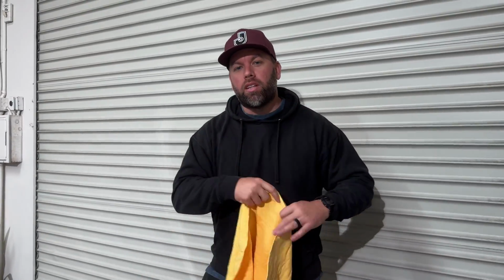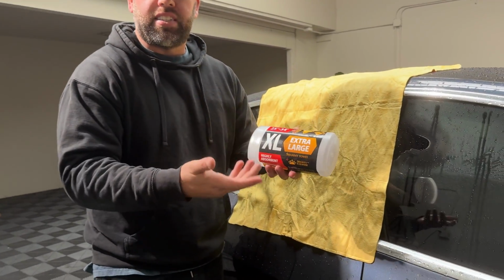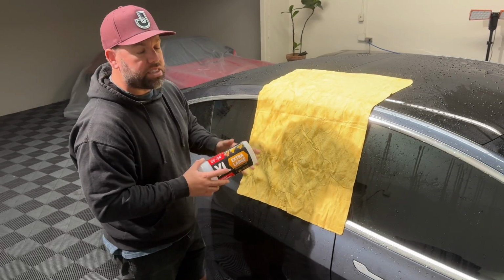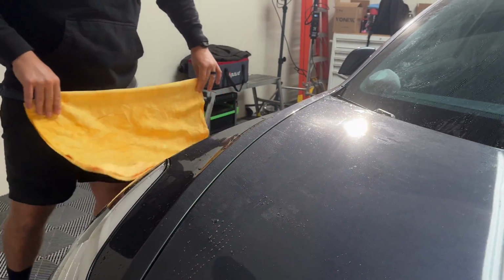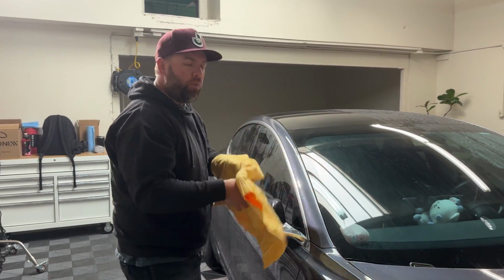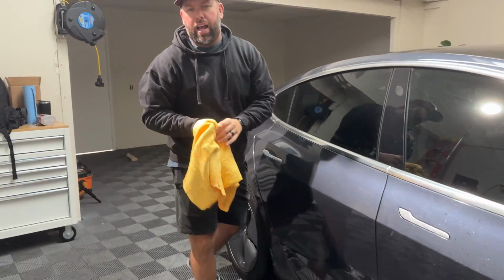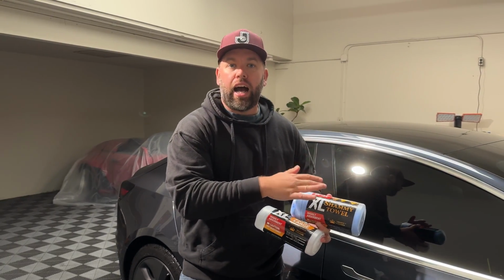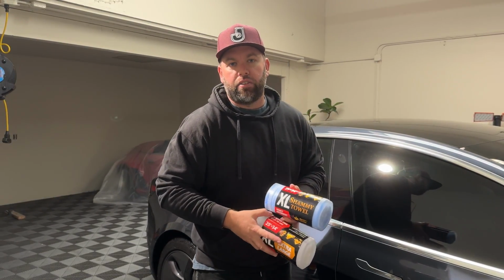Truth About Reusable Shammy Towels To Dry Your Car - AVOID These Mistakes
Discover the real deal about using reusable shammy towels for drying your car with our new video. Learn essential tips and tricks to maximize the effectiveness of your Super Absorbent Shammy Towel for Car Drying.